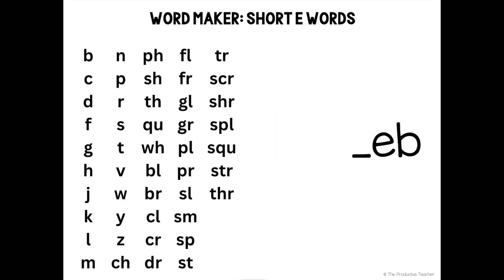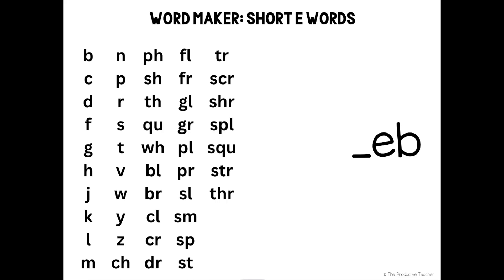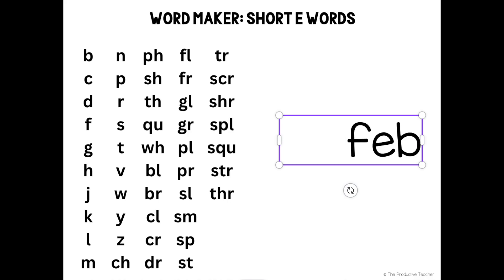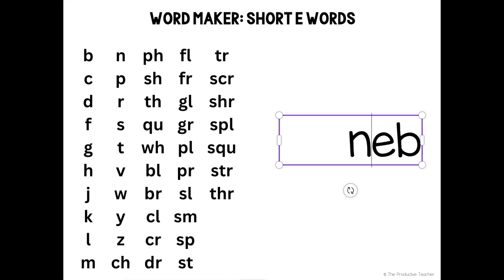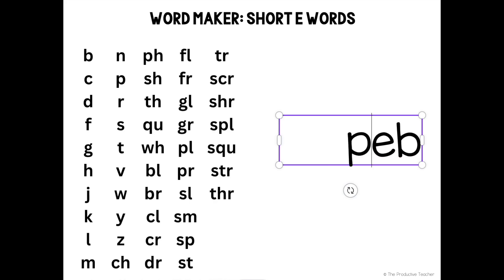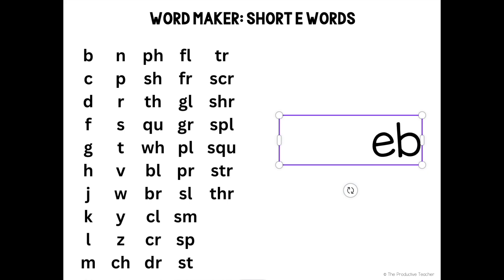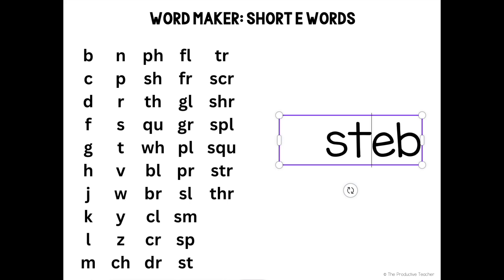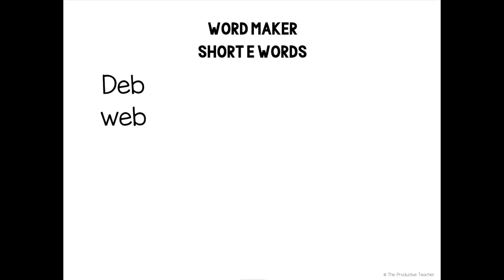Word Maker: -eb Word Family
Once students know the sounds most letters make, they can take their practice to the next level with word families. Students are still practicing decoding, but they are using the same rime to make it easier. Different onsets combine with the rime to make different words.

In this video, all of the words are in the -eb family. Students will read both nonsense and real words.

Here is how I suggest working with the video:

Harder Option: Pause the video and have students decode each word and write the real words in their notebooks.

Easier Option: Don't pause the video. Listen to me read each word.

I created this activity to be used in the classroom. You can check out my blog post all about it and grab the Short E Word Maker Activity for free!